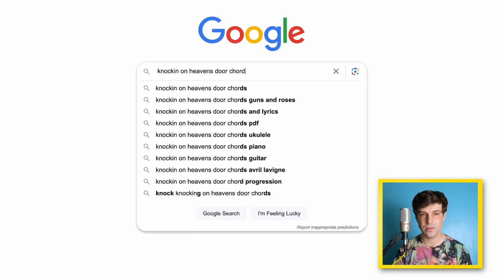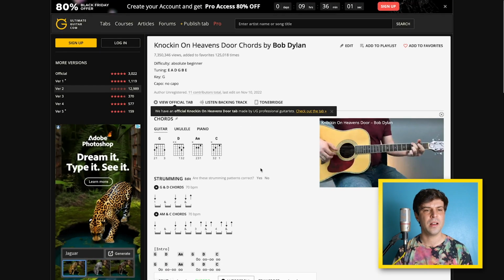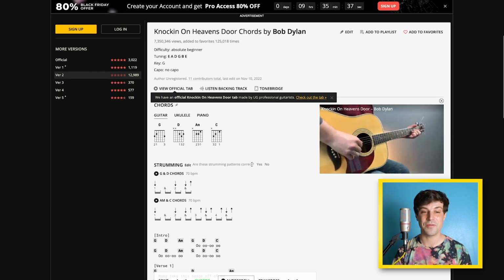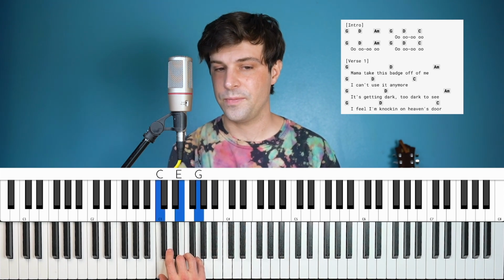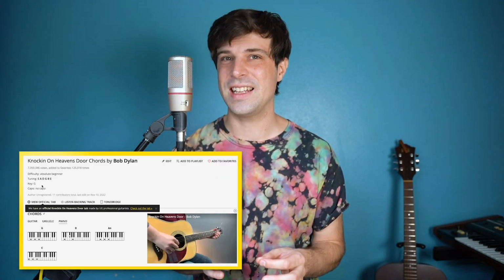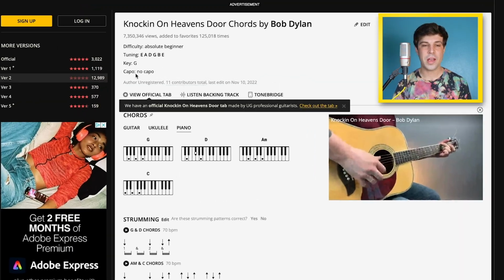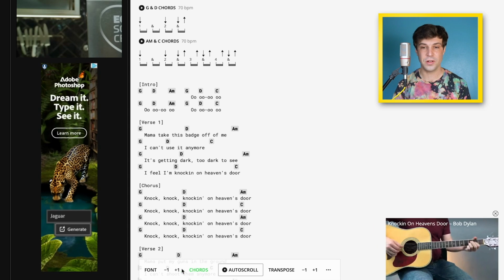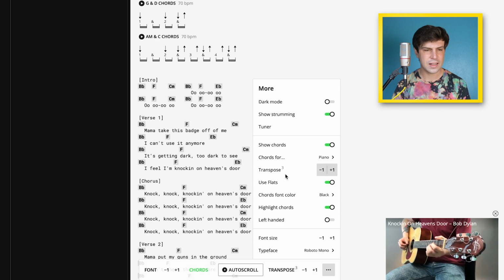How to learn your favorite piano songs FAST!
How to use a "guitar website" to learn piano songs with a chord based approach - 🔹 Want to play pop & rock songs with confidence? 🎹✨ - In this piano lesson, I'll show you a bunch of tricks for using the popular chord chart website, "ultimate guitar." You can even transpose songs into different keys instantly! Finally, I'll give you some tips and tricks for expanding beyond playing simple blocky chords and create more musical piano parts.

⏰ Piano Lesson Timestamps ⏰

00:00 - Hello!
01:06 - How to use Ultimate Guitar
04:43 - QUICK LESSON - how to embellish chord progressions

►Casio Privia - In my videos (this is a newer model)
►Yamaha P225 - Another great choice
►Yamaha P71 - Best budget option

►Piano Chords Reference Poster
►Sustain Pedal
►Keyboard Stand
►Console Stand (Casio Privia Only!)